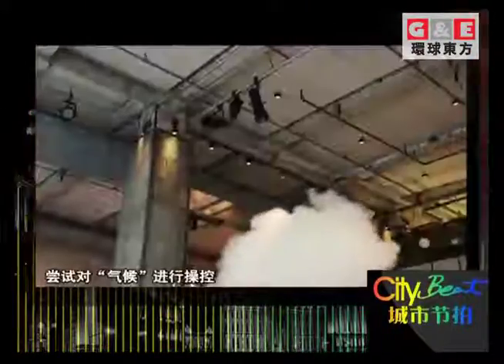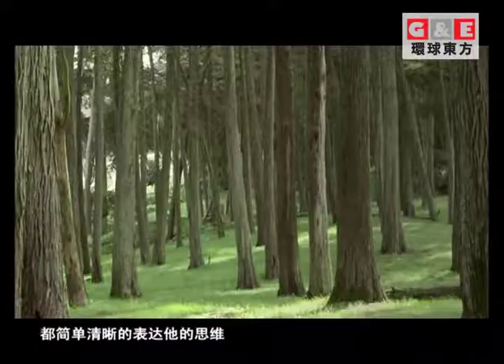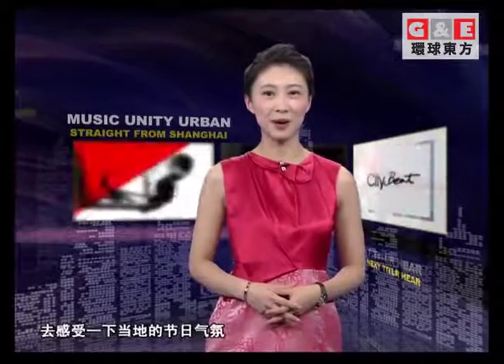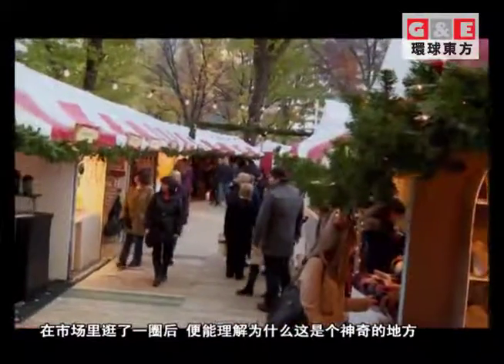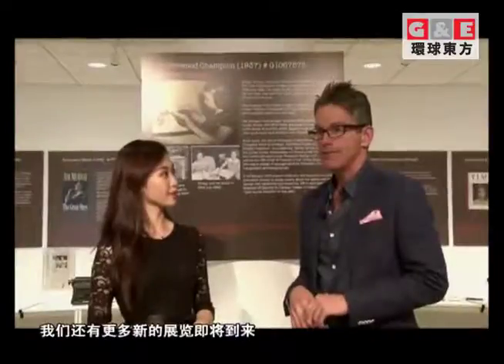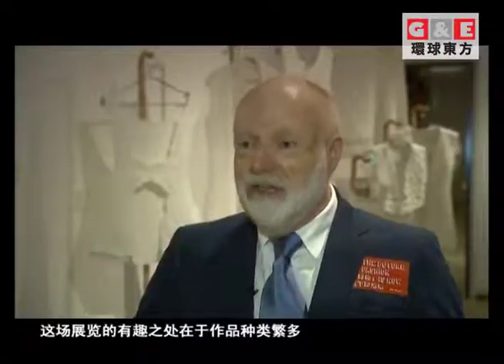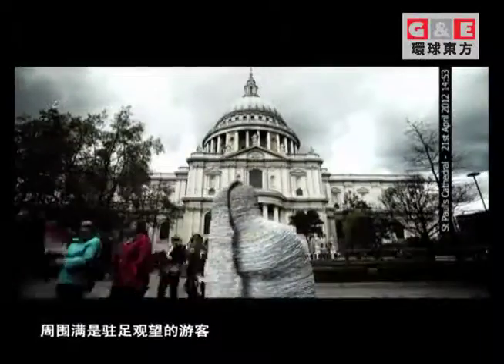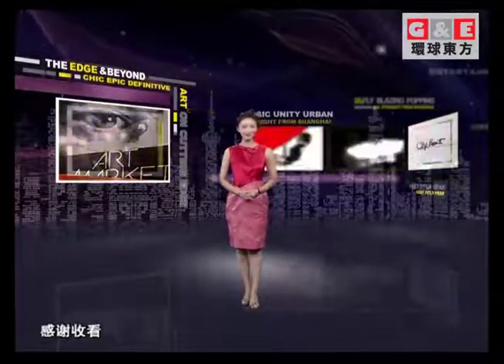創造雲的男人丨城市節拍 環球東方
更多精彩節目等著你，環球東方G&E Studio每天為你呈現更多精彩節目。
關注我們的頻道獲取更多相關視頻，精彩節目每天不斷。
G&E Studio環球東方YouTube頻道為你帶來眾多精彩電視節目的片段、名人明星專訪、以及各大精彩文藝活動的現場報導。
中國好聲音、中美電影節、娛樂新聞、環球搶鮮看、東西對話，一切精彩節目盡在環球東方YouTube頻道。